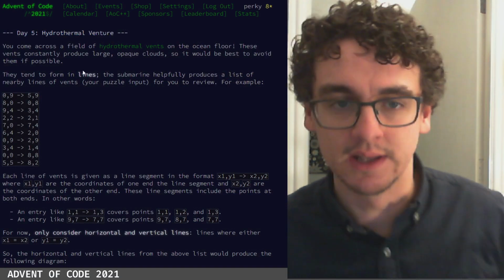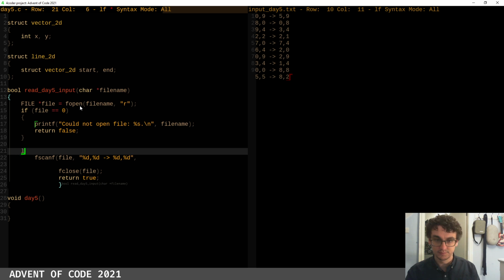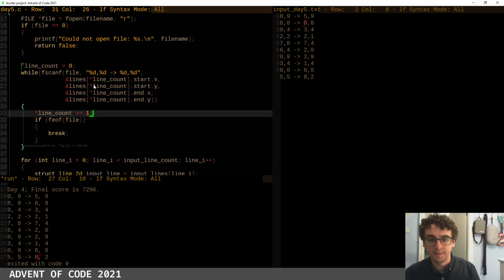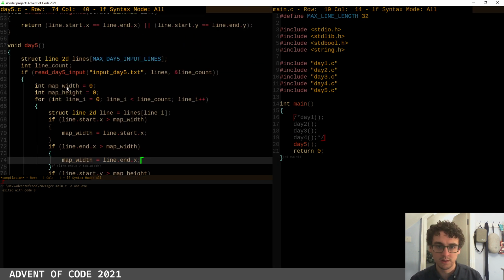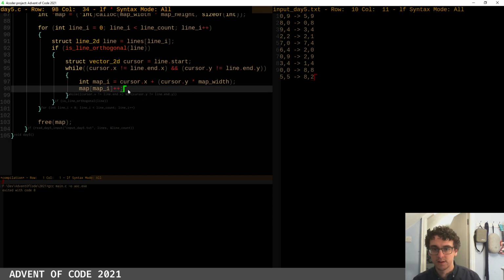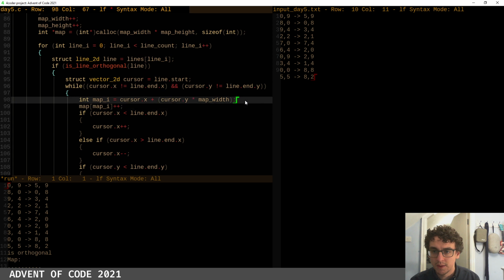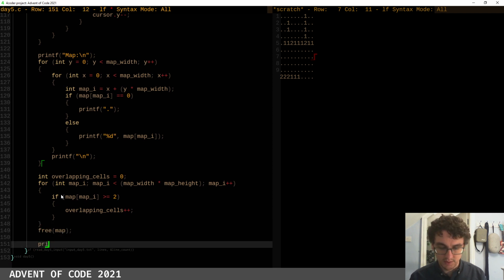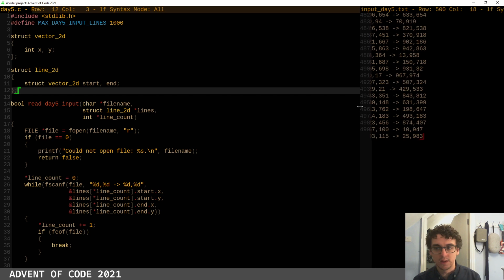Advent of Code 2021 in C - Day 5